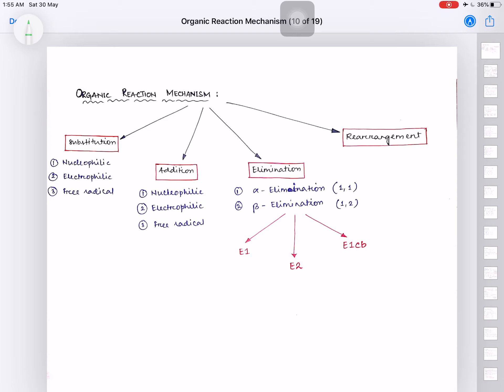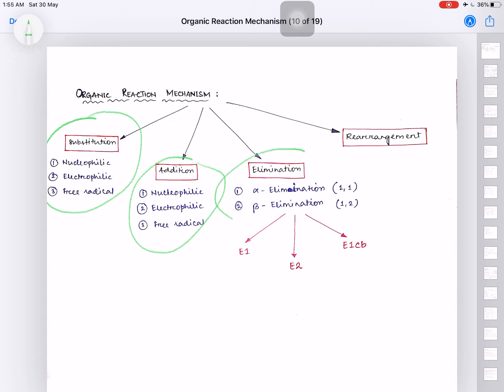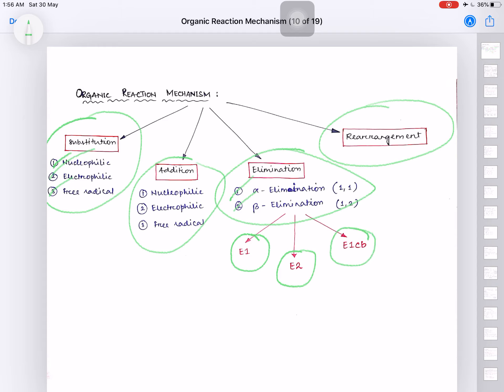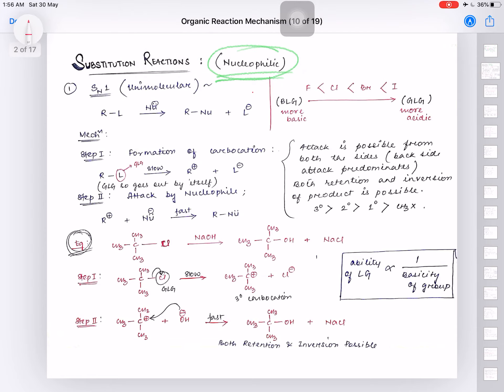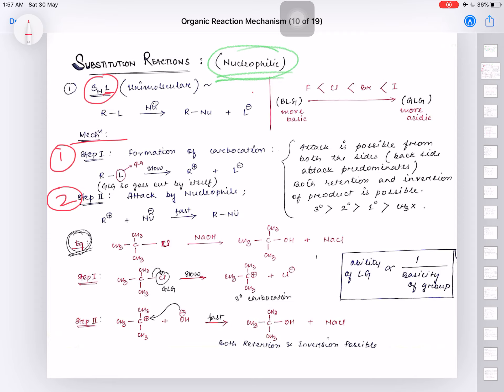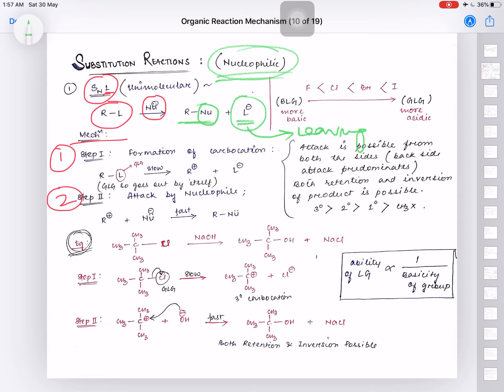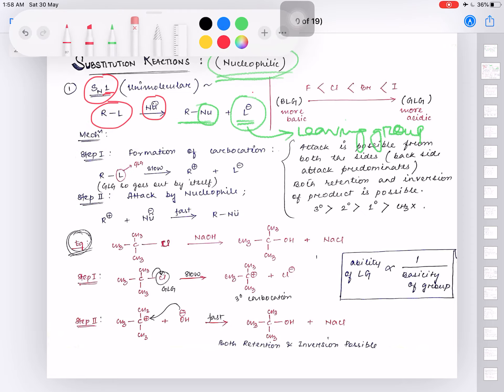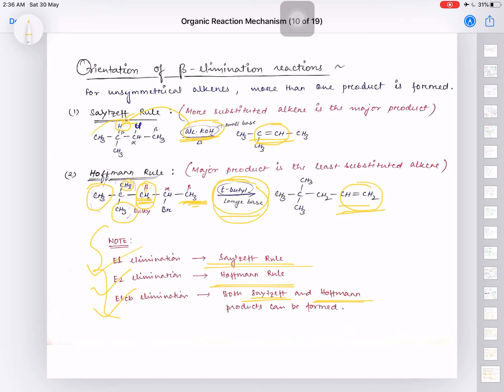Organic Reaction Mechanism